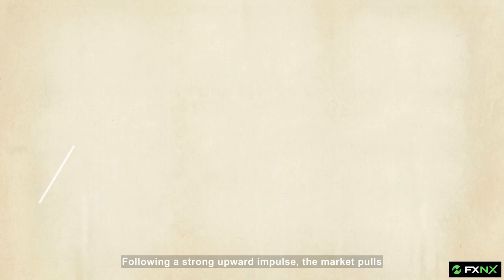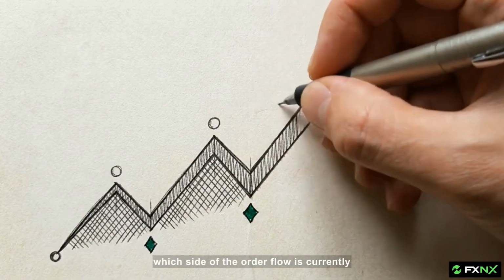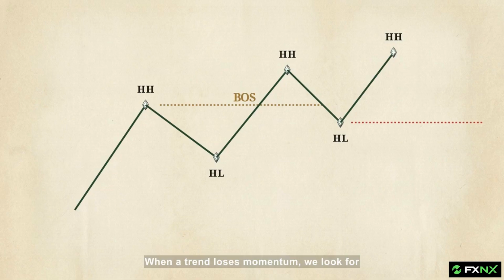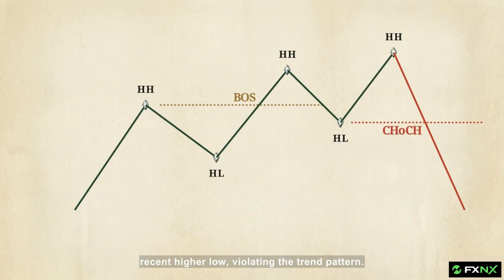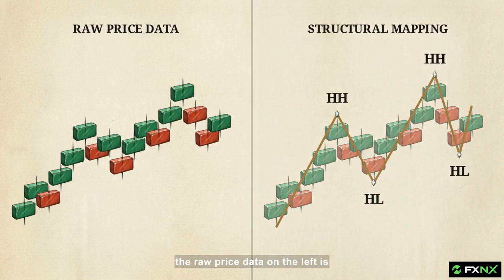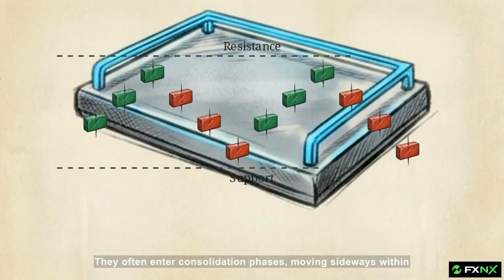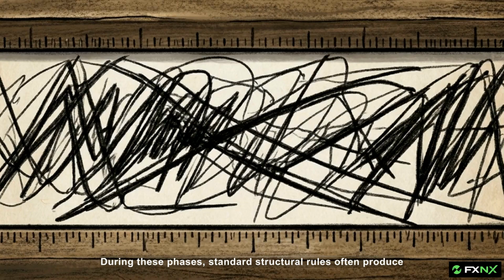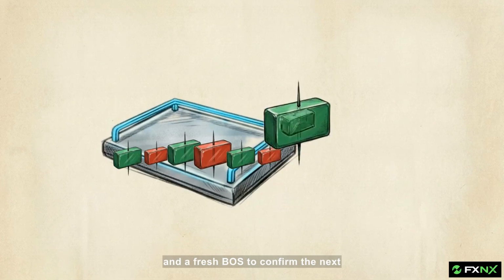Mastering SMC Market Structure Mapping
Mastering SMC Market Structure Mapping — the institutional approach for 2026.

Entry Logic: The exact trigger and confirmation steps.

Risk Management: Position sizing and stop placement for sustainability.

Execution Timing: The session and time-of-day filter that maximizes edge.